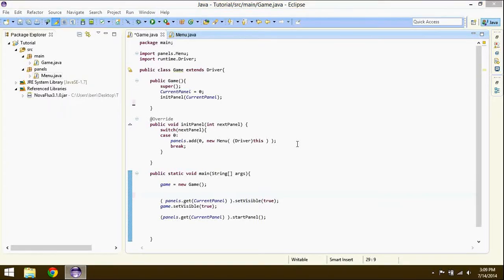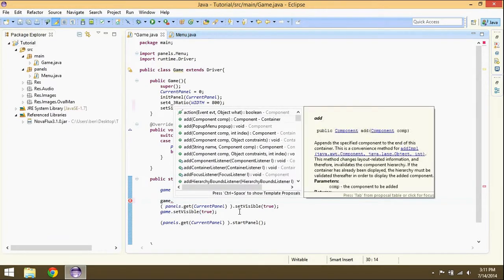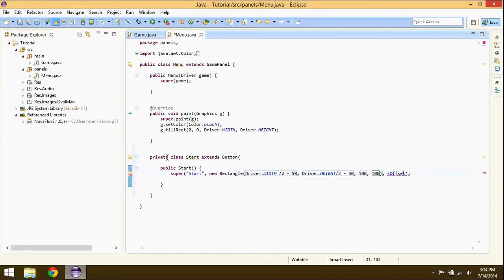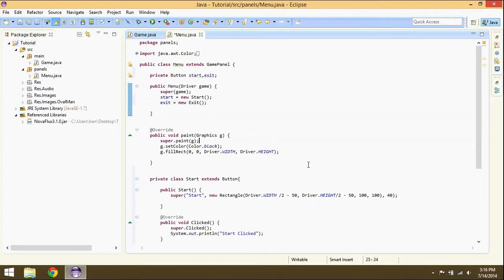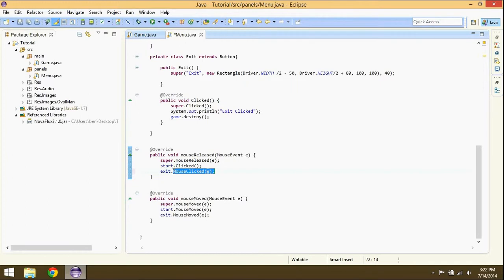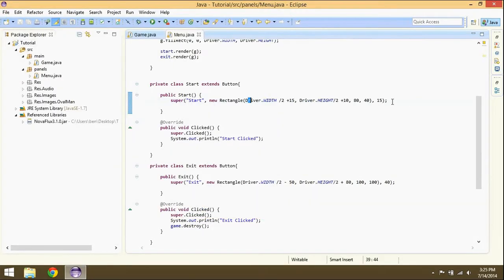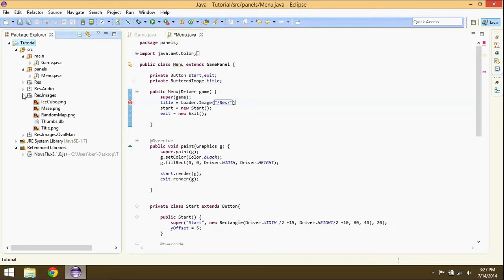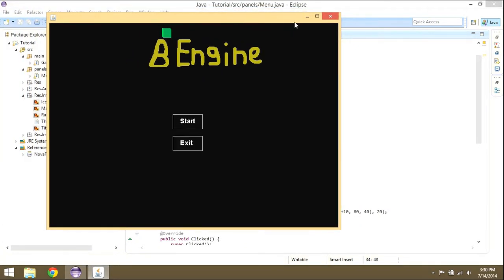Java Game Development: #3 Menu Setup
In this video I fix a small mistake I made in the Game class and finish setting up the menu